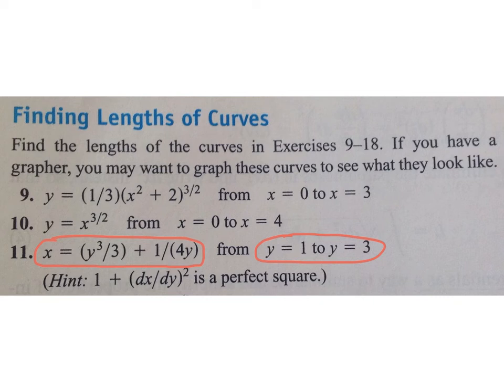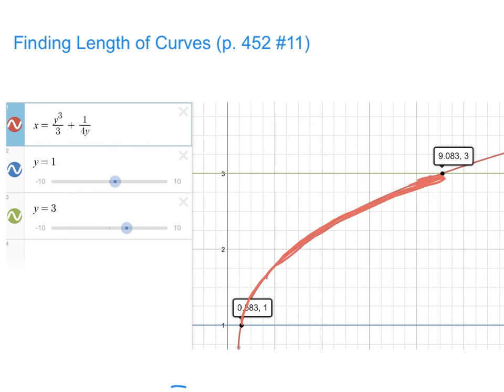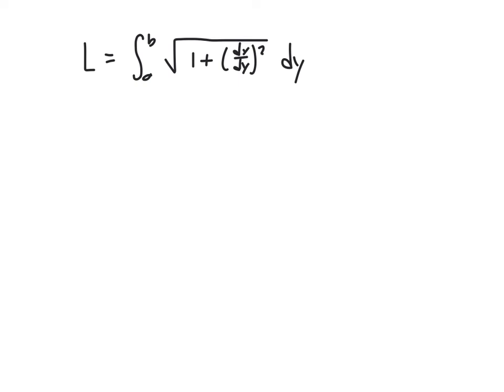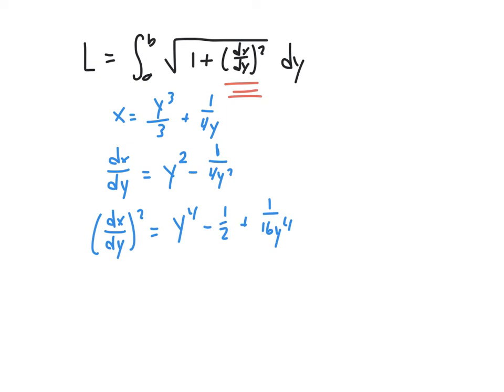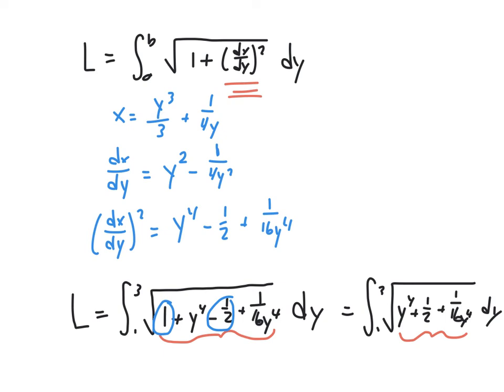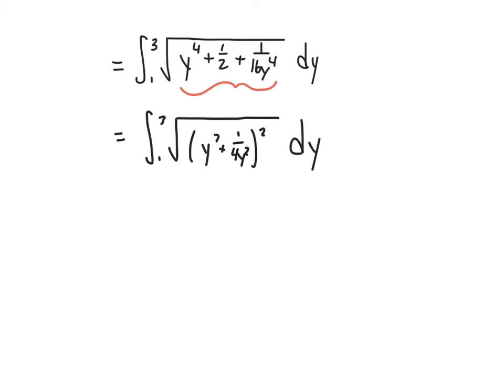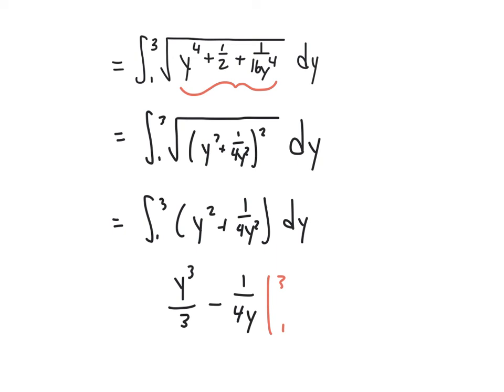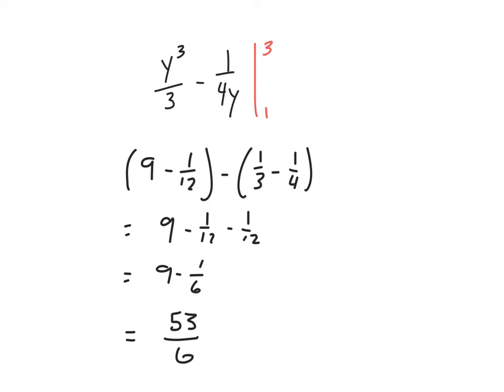Arc Length p.452 #11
Use definite integrals to find the length of a curve.